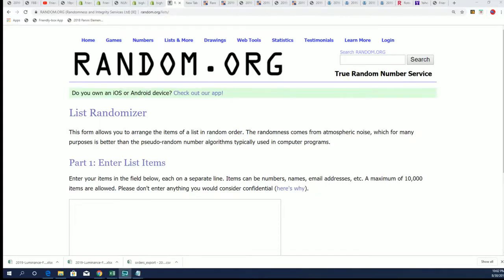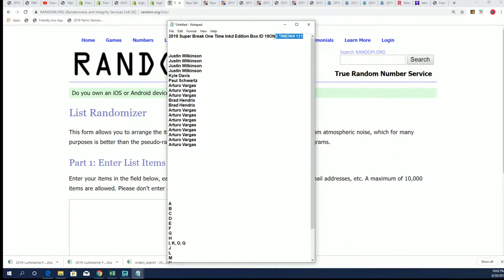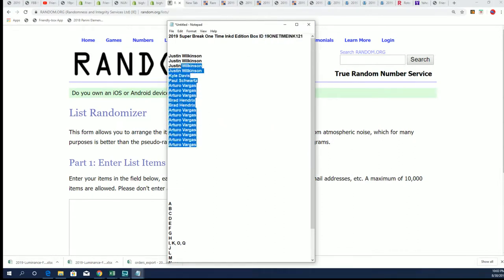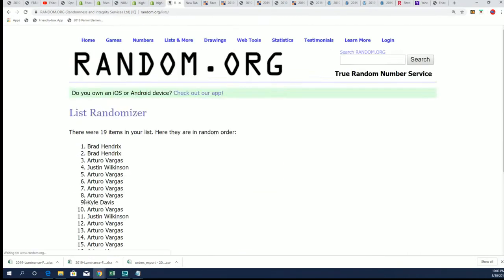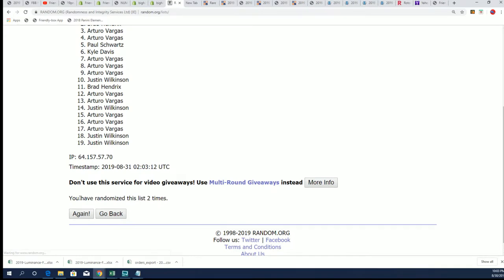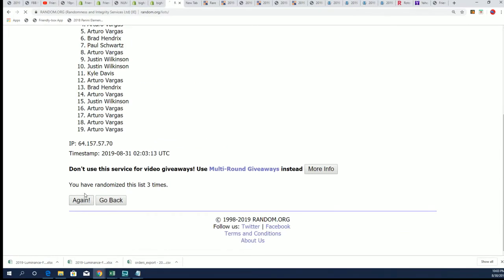2019 Super Break One Time Inkd Edition Box ID 19ONETIMEINK121